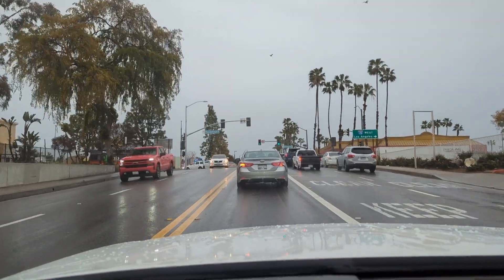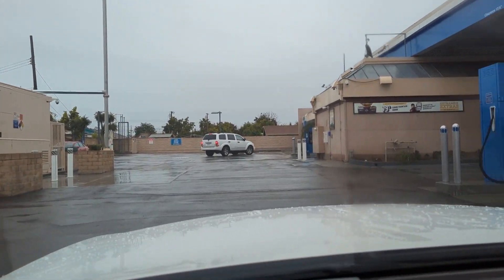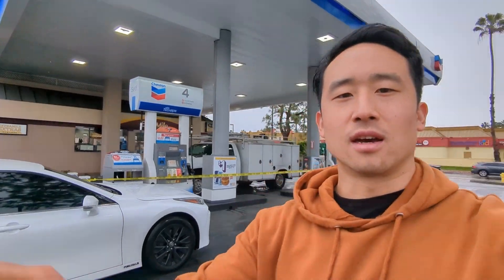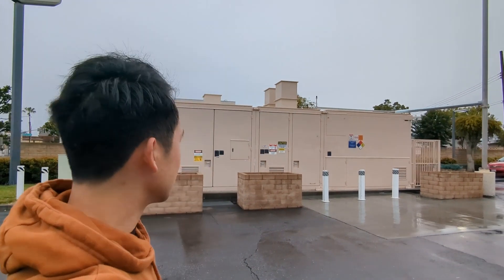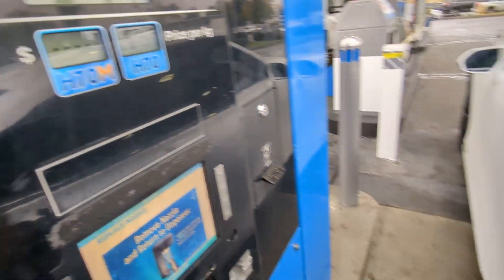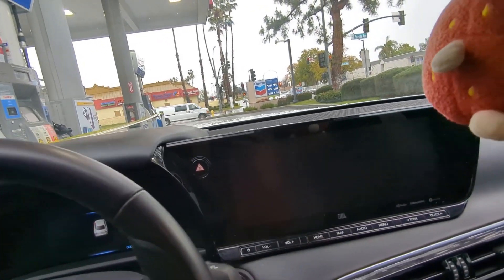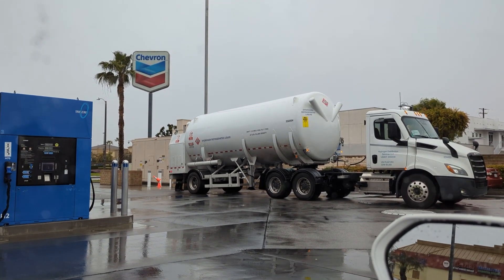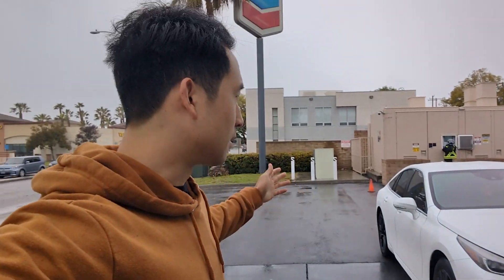Tanker fueling the Hydrogen Station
Saw this hydrogen tanker refueling the hydrogen generator at the True Zero station in Baldwin Park, CA. I thought the purpose was to have fuel be generated on prem. But maybe there is something you need to help the machine run? Not sure but who knows what this may be. Also it took 3x to refuel the car.